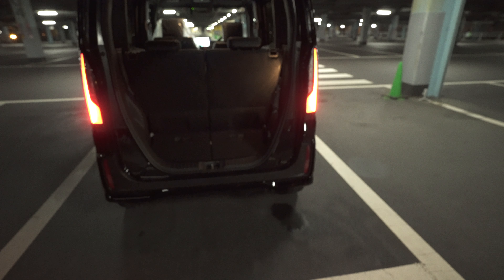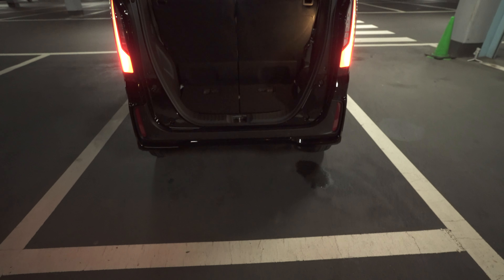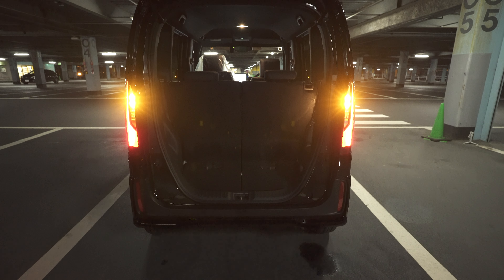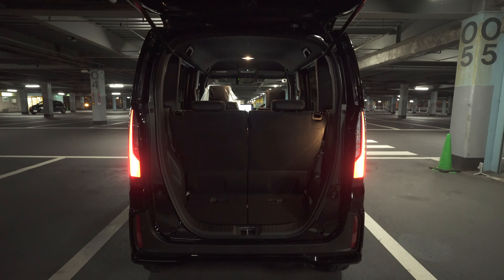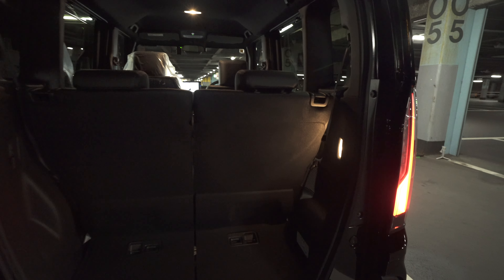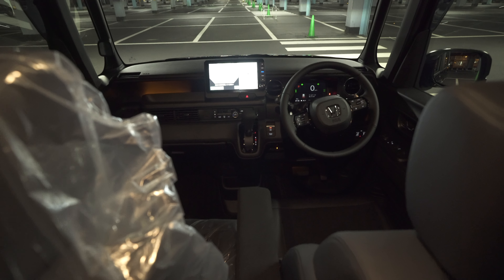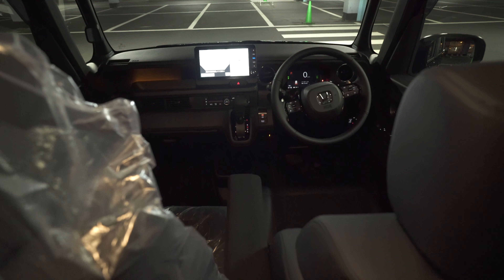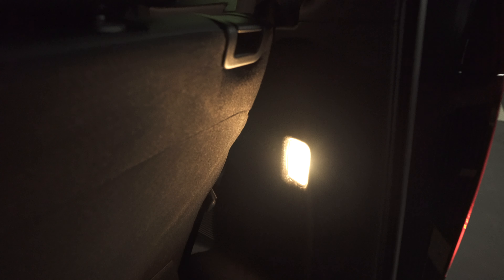ASMR的にインプレ！ホンダ新型N-BOX Customターボ【JF5】音と4K映像で雰囲気が少しでも伝われば...最速納車！クリスタルブラックパール【フルモデルチェンジ】【HONDA】【内外装】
良縁ありまして、納車された日の数時間後に撮影させていただきました＾＾

4K映像とマイクで拾った音でASMR的にインプレ
雰囲気が伝われば嬉しいです！
先代N-BOXより少し可愛くなりましたねw

先代のN-BOXもまだまだ走ってますね！

音に拘った撮影をしています。
マイクはSONYを使ってます。
ソニー ガンズームマイクロホン ECM-GZ1M C

掲載しているアマゾン商品について
アマゾンアソシエイトを使用しています。